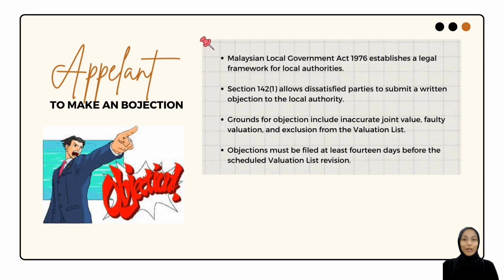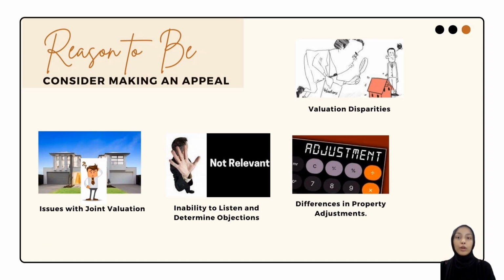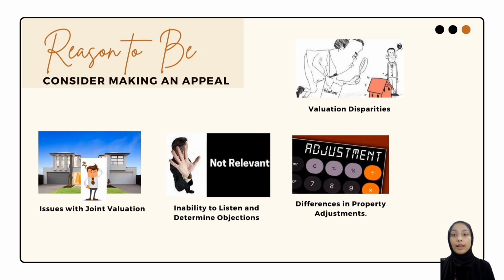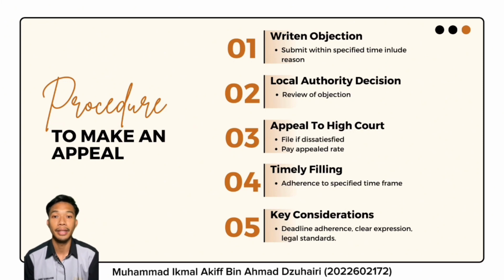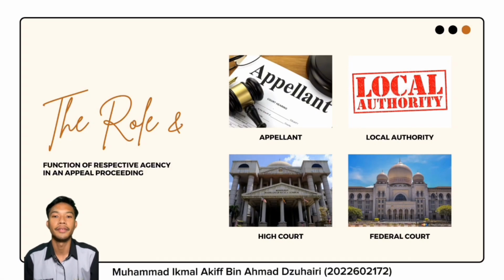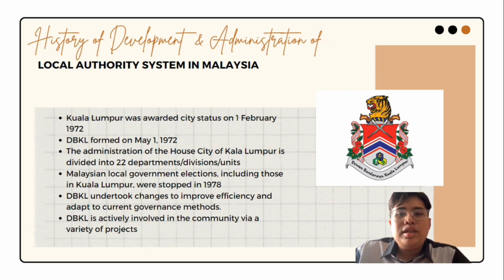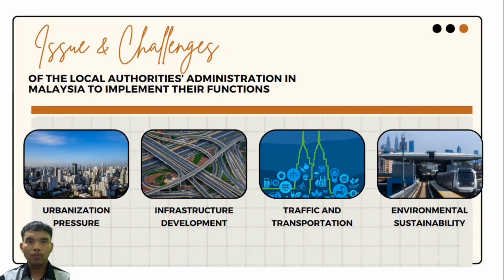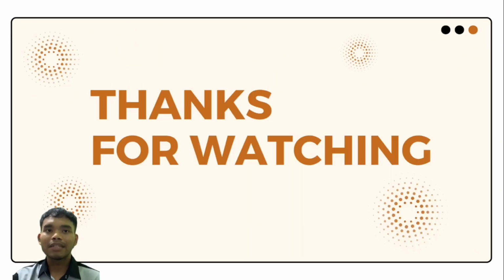RES 619 Local Government Act 1976 : Case study DBKL